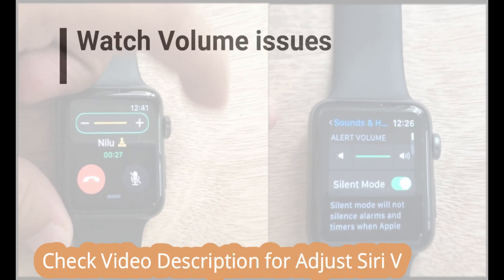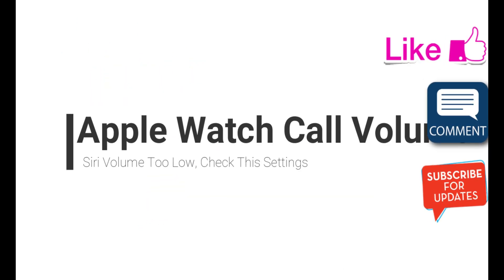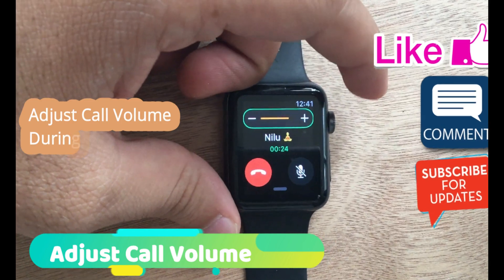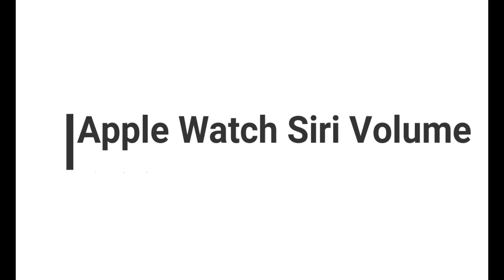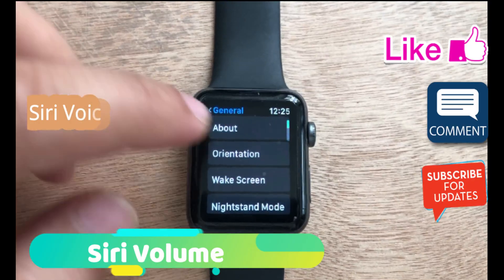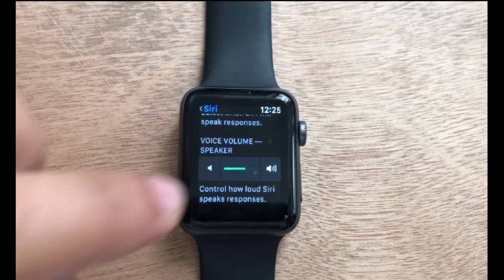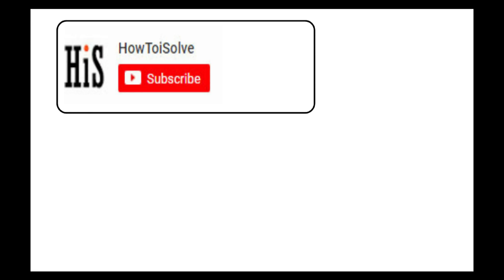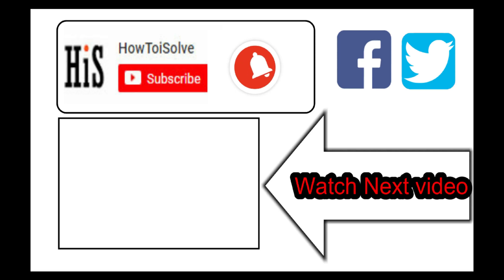How to Fix Apple Watch Low Volume issues [2023]: Siri & Call Volume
Find the solution for your Apple Watch Call Volume low or High, Apple Watch System Volume Low, Notification Volume High or low, Apple Watch Siri Volume is too low or too high.
Make this settings useful for all with your Apple Watch Series 4, Apple Watch Series 8, Apple Watch ultra, Series 7, 6, 5, 4,3, or other.
Apple Watch Siri Volume:

in this video tutorial, adjust Volume on apple watch for Call sound, Apple Watch System Sound for Message tone, Notifications and more, and Siri Volume in last.

Apple Watch Call Volume issues (Incoming Sound is too low on Apple Watch)

First Solution for low Call Volume on apple watch, Apple Watch Series 4 is louder compared to others.
So you can manage this volume during call time. use Digital crown button to increase apple watch incoming call from the speaker.

Next solution is for Change Volume for Keyboard tap, Notification sound and more.

Apple Watch System Volume issues

First Press the digital crown button to get the apple watch home screen apps.
Now Tap on Settings app and scroll to Sound & Haptic option.
Here is the option for Change Volume level for the Apple Watch System sound.

Next solution is for the increase or decreases Apple Watch Siri volume.
Check my last hands-on video for siri sound test. Let's Wrap up fast here.
First, open settings app on Apple watch, Tap on General and scroll to siri option.
Next to siri scroll to down and find the option for adjusting siri volume.

That's it.